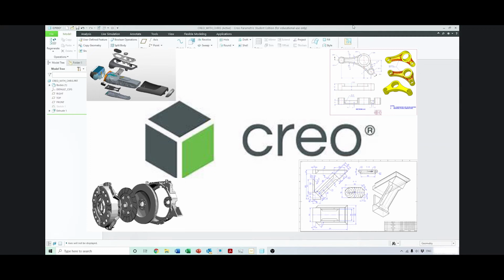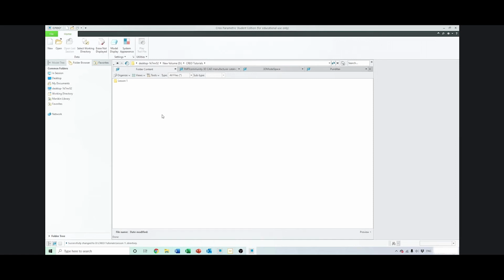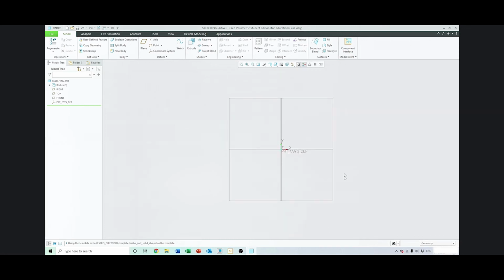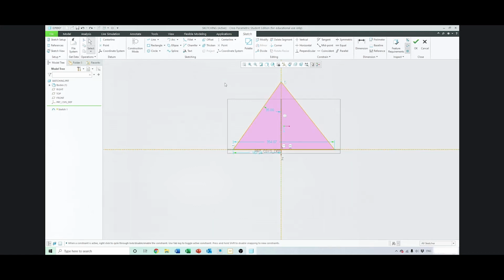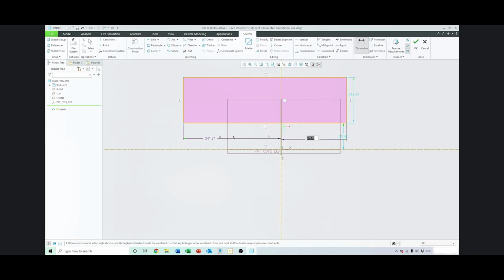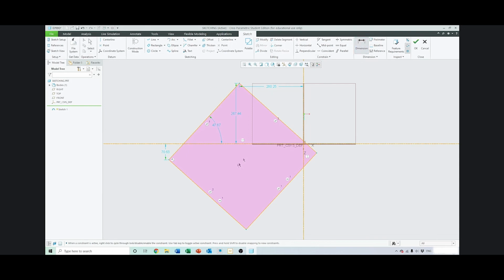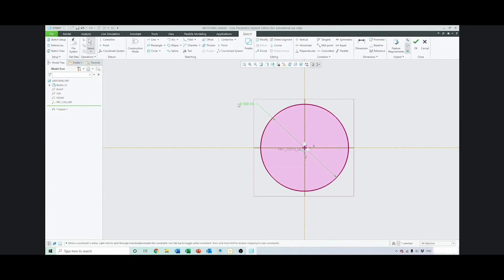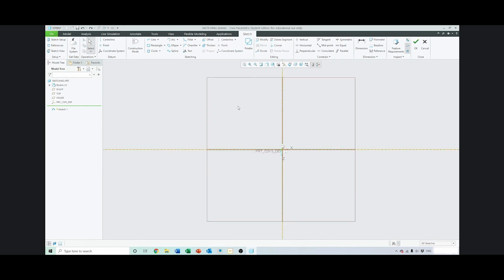CREO Tutorial For Beginners Sketch Lesson 1 of 1